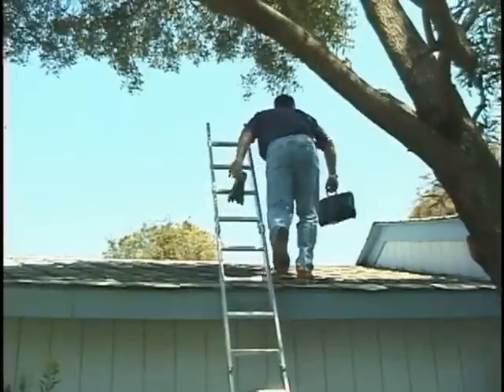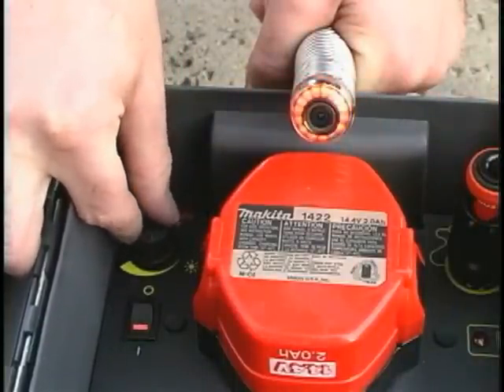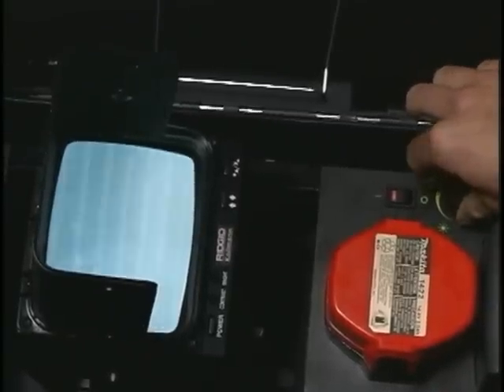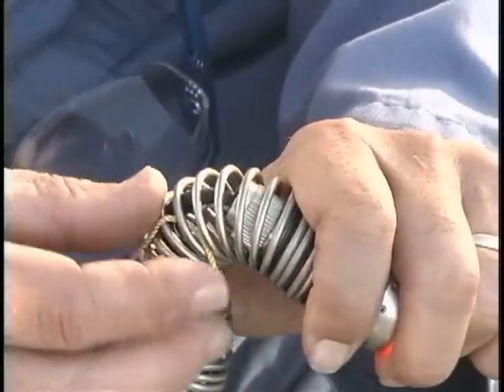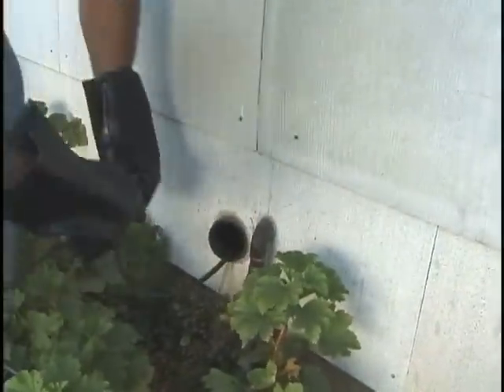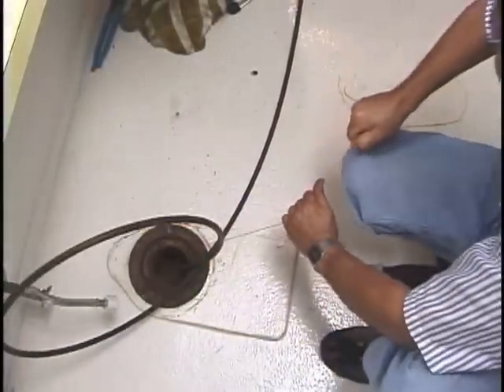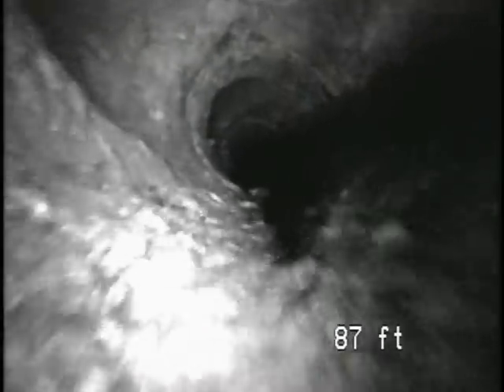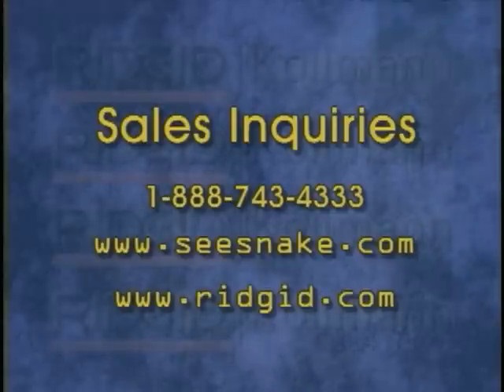SeeSnake Toolbox Monitor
This is an instructional video centered on the proper use of the the RIDGID SeeSnake Toolbox Monitor.
The Toolbox Monitor is a highly portable monitoring system for SeeSnake and mini SeeSnake camera systems. It features a high resolution industrial grade monitor with brightness and contrast controls and a video flip switch that rotates the image on the monitor 180 degrees. It also includes a wrap-around metal sun-shade and a detachable neoprene viewing hood to eliminate glare.